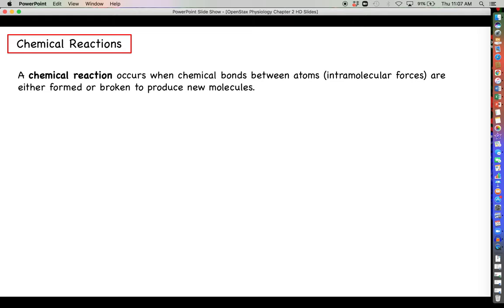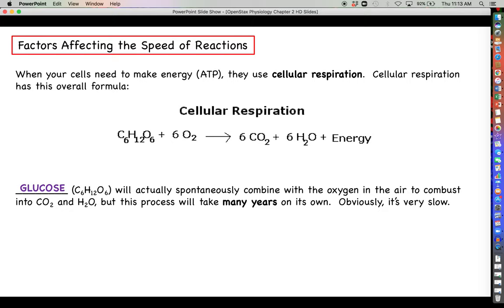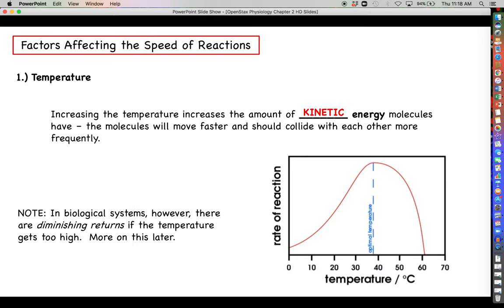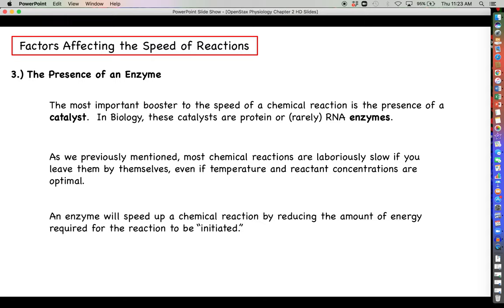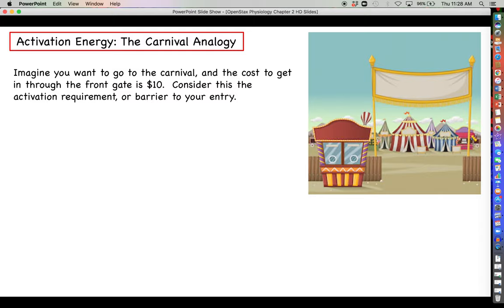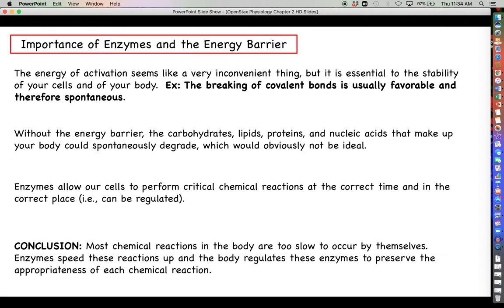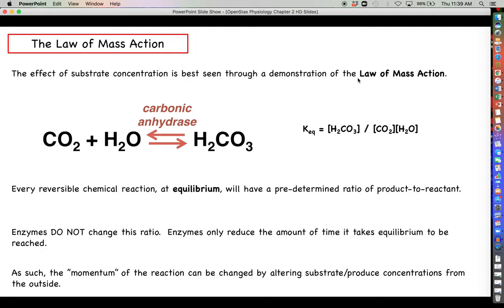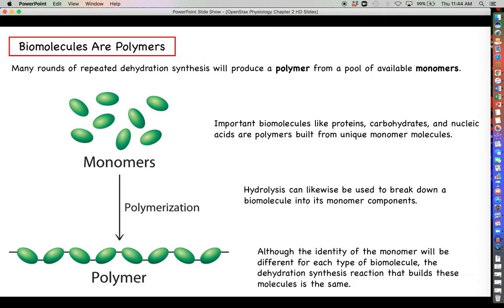Human Physiology - NEW Chapter 2 Lecture - Part 4 - Chemical Reactions and Enzymes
This video discusses basic chemical reactions, the factors that affect the speed of said reactions, and the importance of enzymes.